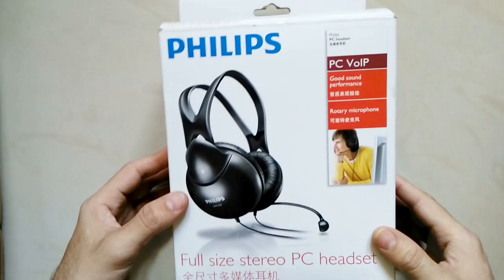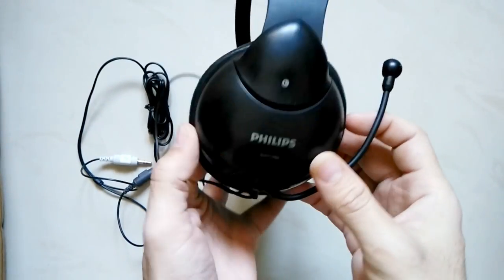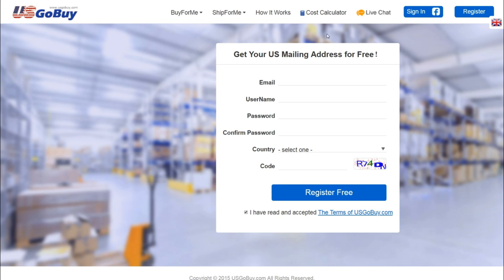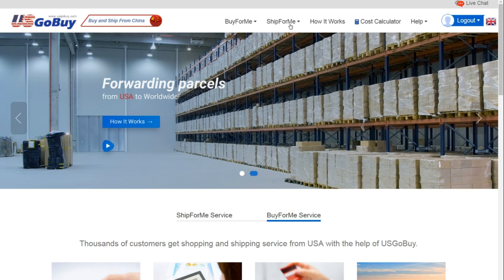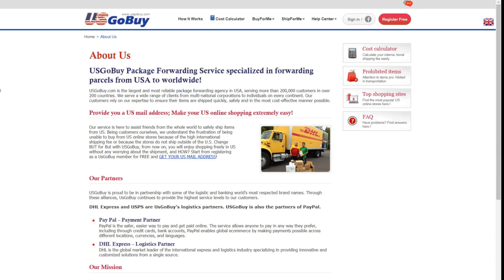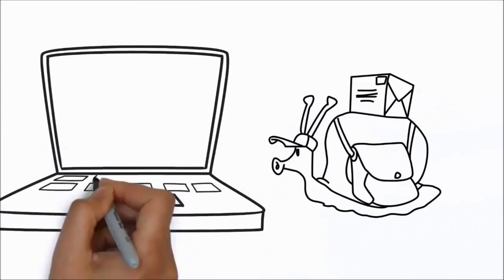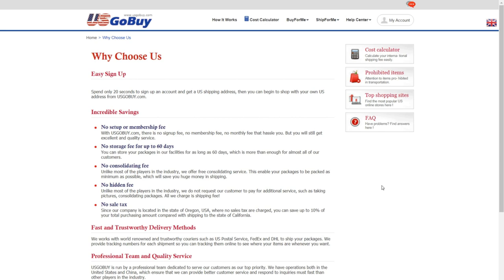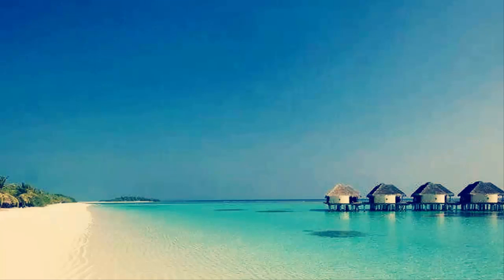How to Buy Products From USA Online Stores to Any Country | Best Package Forwarding Service USGOBuY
This video shows you, How to buy any product from USA Based Online Shop And Ship To Your Country, using this a service Provided by USGoBuy.com, you can shop on hundreds of US-based online stores and ship them to your country, (No matter whichever country you are living in! or whether or not the online store support shipping to your Country, USGoBuy will take care of everything ). and by using USGoBuy service, you will only need to pay a very cheap shipping rate, comparing to the other similar services. So we wish you a Happy Shopping!! Thank you.

3. Amazon India ~
4. Amazon US ~